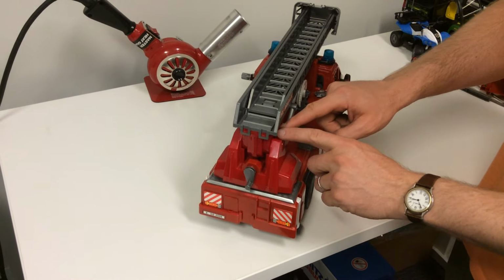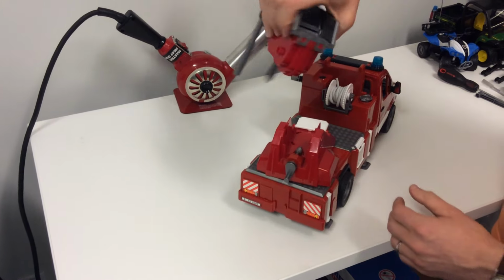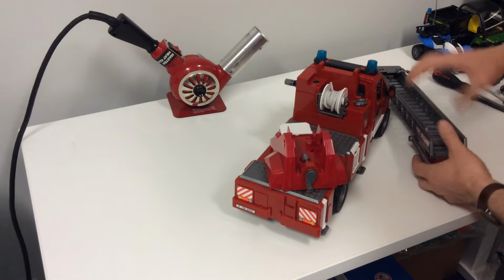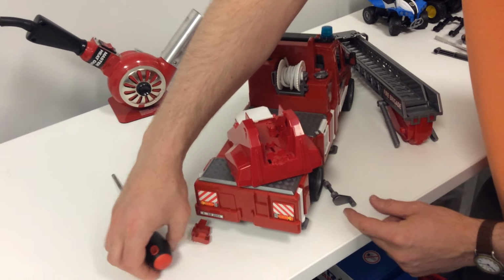42592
Bruderservice.com - spare part item #42592 assembly for Bruder Fire MB Sprinter #02532